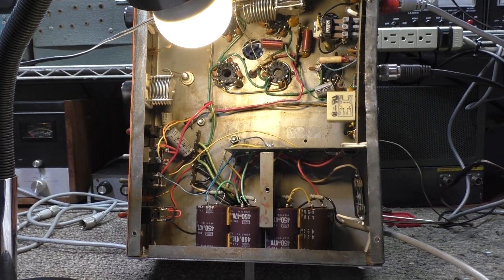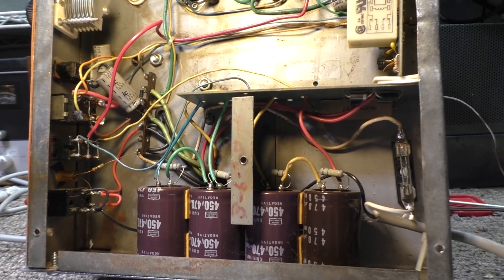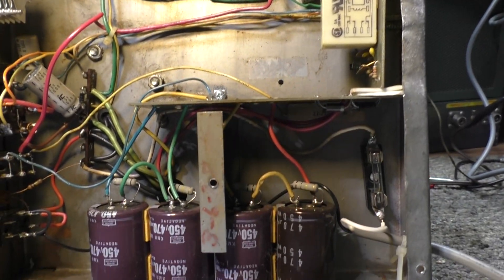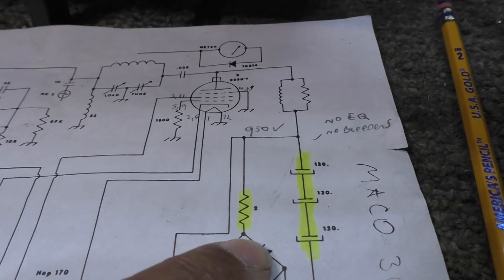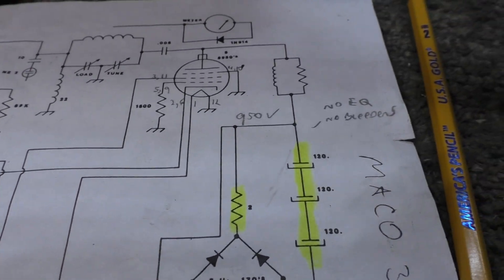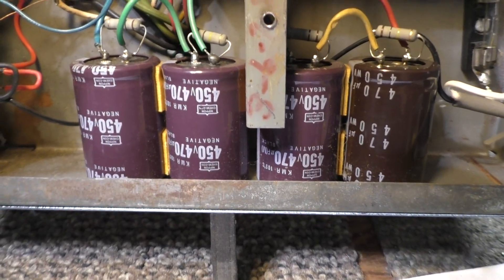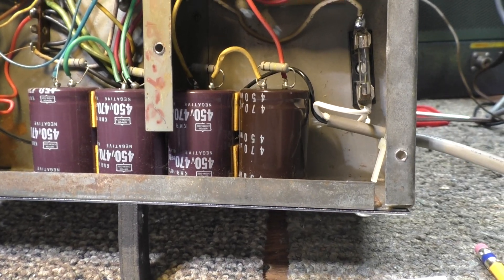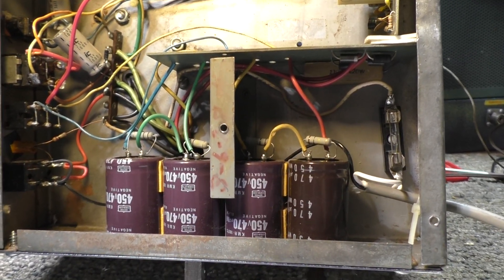Maco KW errr 300 I already knew, and can't win them all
This Maco KW errr I mean Maco 300 was bought at the recent Dayton 2025 Hamvention for a song and a dance. It had no tubes and working condition was unknown, but I got it for a song and a dance. It was sold to me as a Maco KW. Heck, you see its says Maco KW right on the front graphic. If it says its a KW, and the seller says its a KW, it's got to be a KW, right? However, if you look at some of my previous videos on the Maco KW, real Maco KW's are 2 piece amps with a big heavy separate power supply and a RF deck with 3 X 8 with big bad M-2057 tubes and some versions were 1x3x8. First of all, this particular KW was a 1 piece amp. Then looking inside, it had a single medium sized transformer that a Maco 300 would have and also, I could see the tube sockets. It had 1x4 tube sockets. So again, its a 300 not a KW. Hence, when I bought this for a song and a dance, I 'already knew' this KW was going to be trouble. If I didn't get it for a song and a dance, I would have left this 'KW' right there.
  Since I 'already knew', I kinda dreaded opening this up as who knows what I would see. After opening the bottom, at first I was pleasantly surprised. It had already been recapped and at first glance, it looked like it was done pretty well. The original used 3 120uf caps in series and this one had 4 470uf caps in series. Normally going up un UF's is a good thing to a certain point. However, in this case, I think its a bit much. However, let's leave that part there and get into why they went from 3 caps to 4. The amp runs on about 950vdc which is high for a sweep tube. You want to have a cap bank that can handle the HV plus have around a 20% safety factor. Since the original design had 3 in series at 450v, thats 1350v rating so with 3, the safety factor is well over the 20% already, so why go with 4? Well after some close inspection and following the wiring on this 'KW', it seems that someone tried to mod it so on the low side, it would draw the HV from the center of the cap bank. Though this works for low current draw, like for screen or bias, this kind of design does not work for high power draws like on the output. I'm thinking whoever modded this one figured that out as the next problem is, they wired in the Low side tap of the HV transformer to the center of the cap bank. The problem with this is transformers put out AC, not DC. Hence with the low side ac winding going directly to a DC only electrolytic cap, those caps don't like it and usually go Boom in a huge way. I wonder if that's what happened and why the modder went to 4 bigger caps to try to fix this problem. There are burn marks on the HV PCB where the caps were originally mounted and also explains why the caps are not mounted on the board. Next going to wire the caps and HV and LV correctly and slowly fire it up and hope the power transformer isn't already smoked. I guess even if it is, I don't have to cancel Christmas as I got this for a song and a dance and I 'already knew' and you can't win them all.